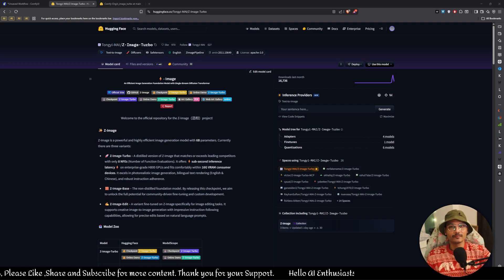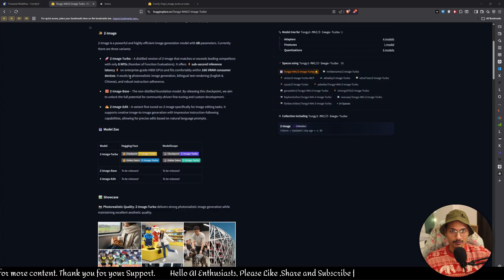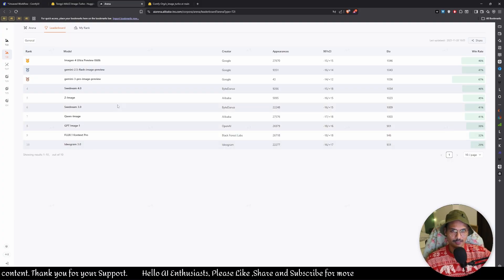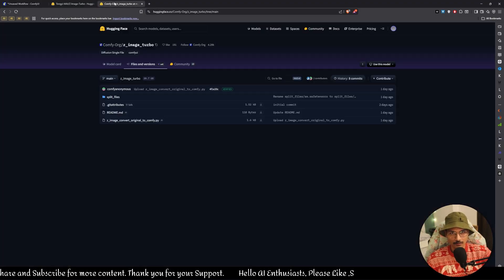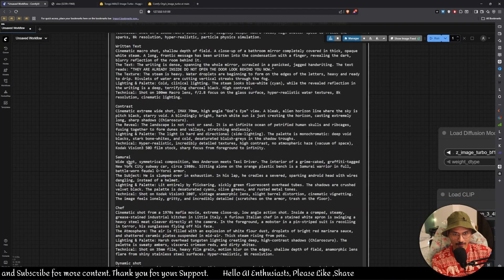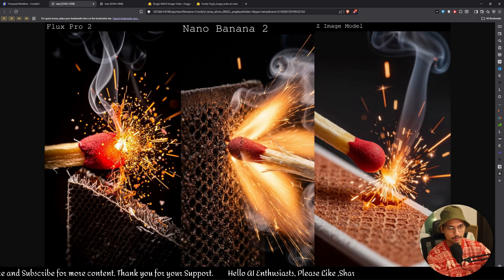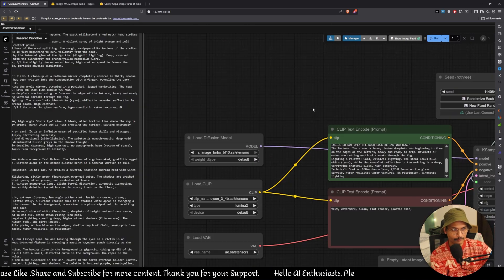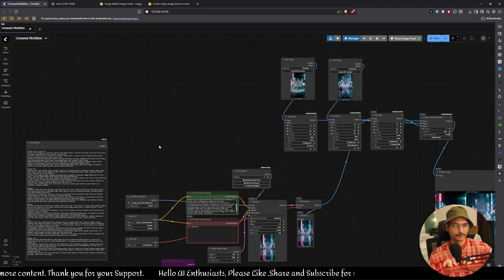You Won't Believe How Fast Z-Image Turbo Runs on Low-End PCs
🚀 Generate Stunning AI Images on an 8GB GPU! This is Z-Image – Alibaba's new lightweight powerhouse that delivers photorealistic, bilingual results without needing a supercomputer.

In this tutorial, I'll show you exactly how to set up and run the Z-Image model in ComfyUI, even on a modest 8GB VRAM GPU like the RTX 4060. We're using the efficient GGUF version to get fast, high-fidelity image generation on consumer hardware.

⬇️ DOWNLOAD LINKS & RESOURCES ⬇️

ComfyUI Workflow JSON:

🔧 In this video, you'll learn how to:
- What is Z-Image?
- Downloading the required models & files
- Step-by-step ComfyUI workflow setup
- Live demo & examples (Flux Pro VS Nano Banana PRO VS Z Image Turbo)

Z-Image proves you don't need a massive GPU for high-end AI art. Its 6B parameter model, built on a Single-Stream Diffusion Transformer, combines incredible visual detail, accurate text rendering, and deep semantic understanding—all while staying incredibly VRAM-efficient.

🔔 Love AI content that works on your hardware?

Timestamps:
0:00 - Introduction to Z-Image's Power
02:52 - Page Images
04:03 - Models Comparison Chart
05:53 - Model & File Downloads
07:24 - ComfyUI Workflow Guide
10:23 - Demo & Image Examples and Comparision

TOOLS USED:

ComfyUI (Latest Version)

Z-Image Turbo GGUF Model

RTX 3060 GPU (12GB VRAM)